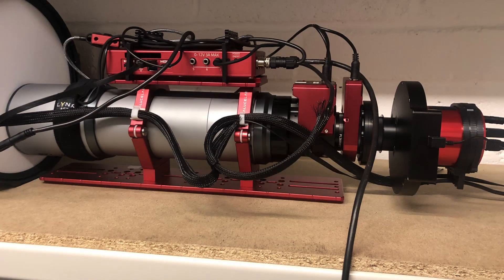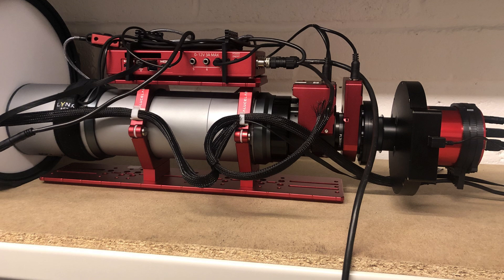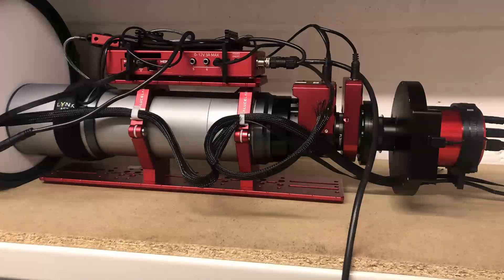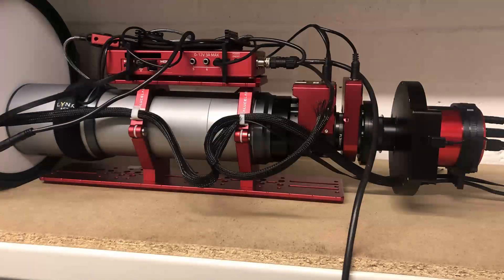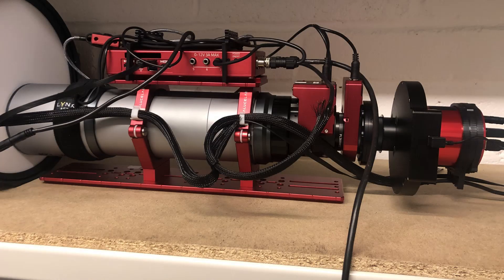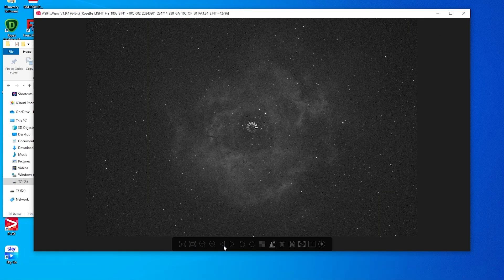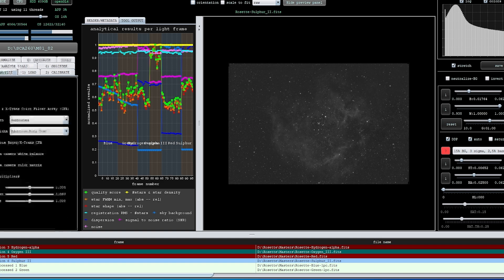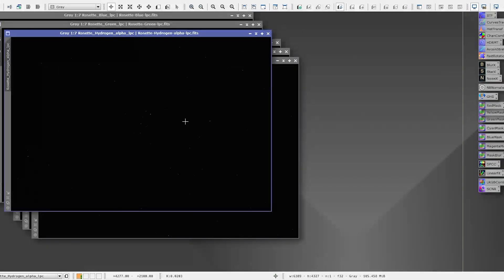Sharpstar Z4 - First Light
First light with the Sharpstar Z4.
Upgraded the focuser to the PLL Esatto + Arco 2"